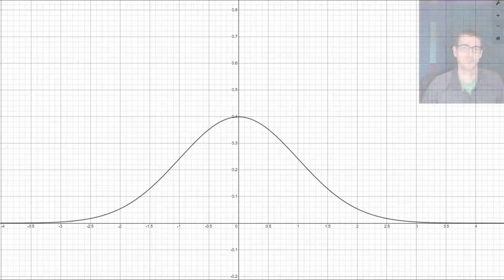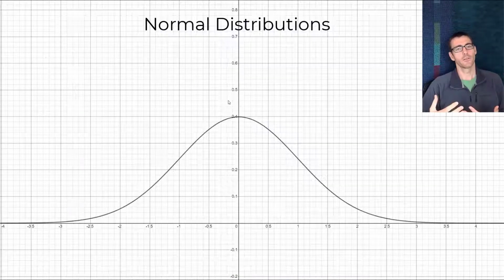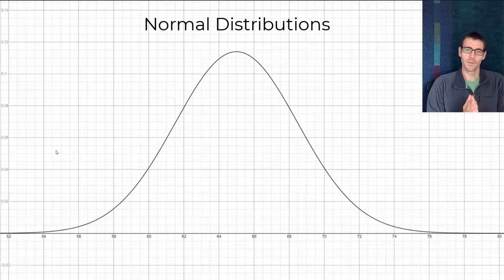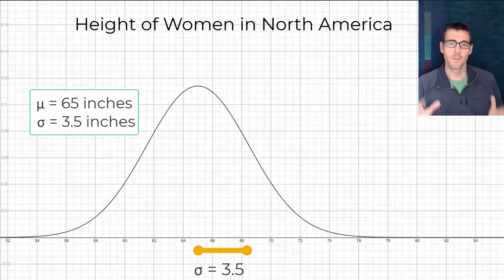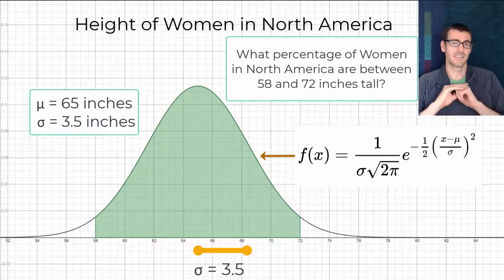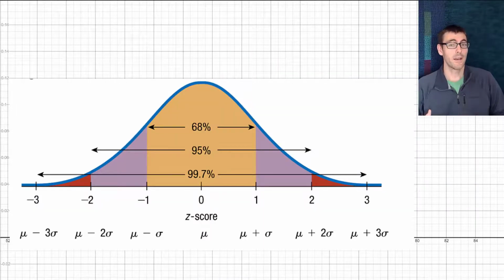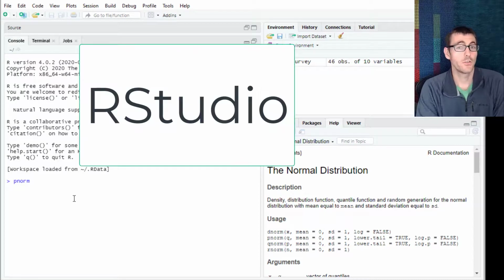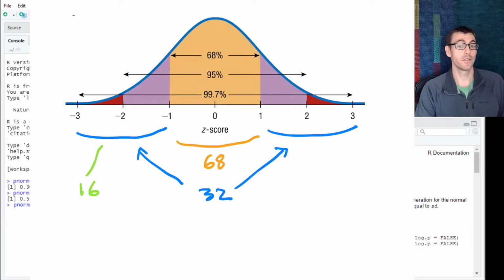Day 5 -- Normal Distributions